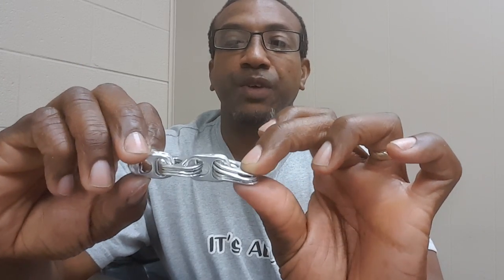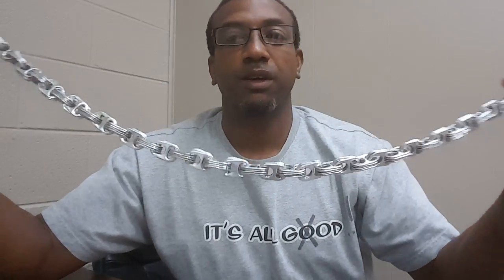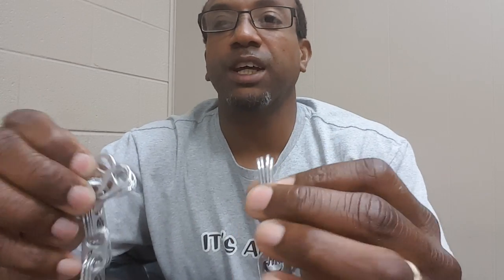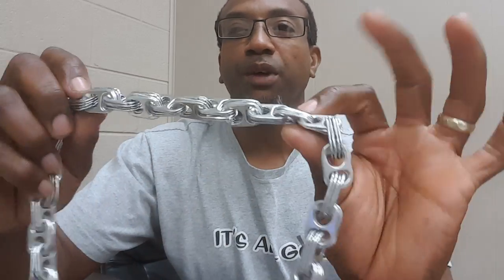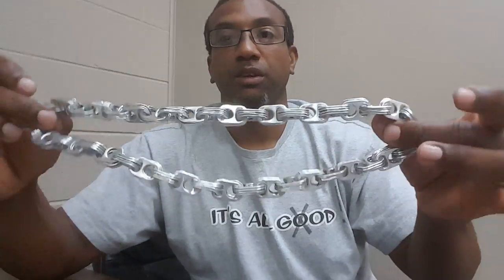How to make a Aluminum pull tab can tab necklace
Aluminum Pull Tab Can Tab Necklace

Purchase at...   makemoneyreselling.com   (Click on my Ebay store)